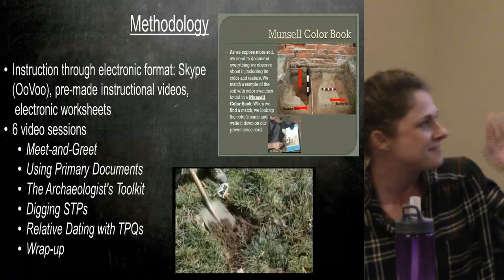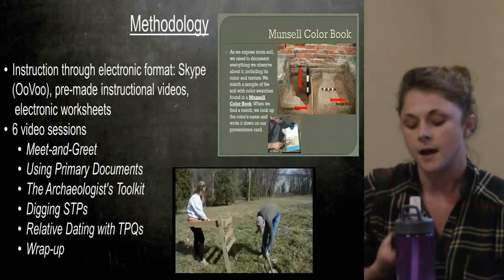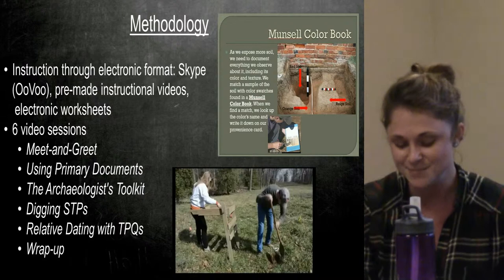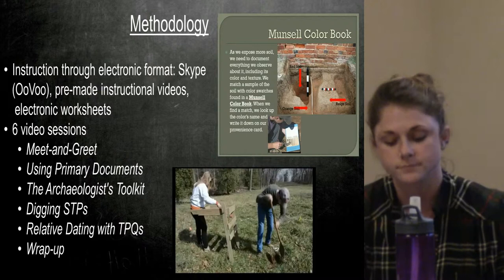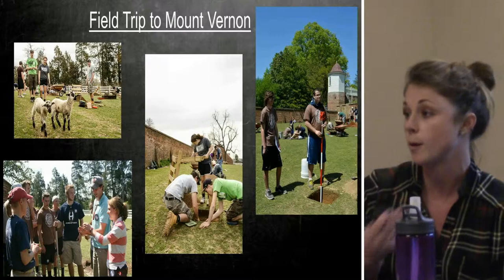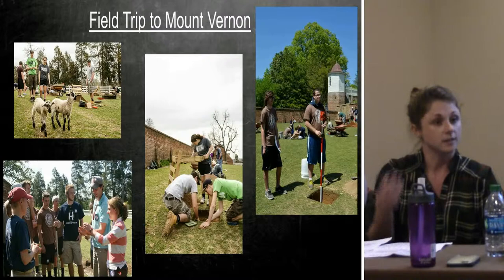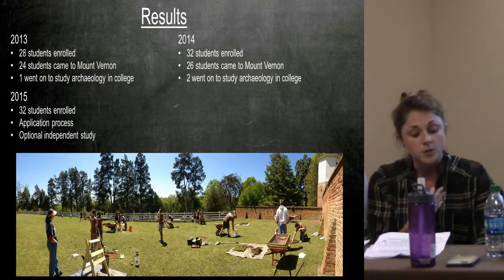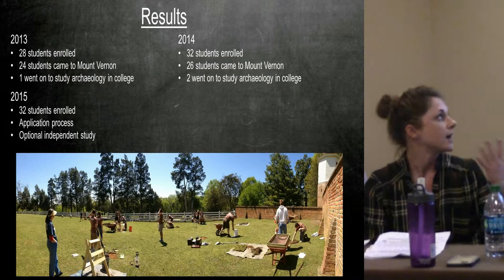Sharing Tips and Tricks for Engaging the Public- Karen Price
Are you at a loss for how to interest the public in your museum or archaeological site? Do you risk losing the public’s short attention span with static outreach programs? This session features a lightning-fast (3 minute) series of presentations from a broad range of archaeologists who interact with the public in a wide variety of settings. The participants share time-honored as well as innovative techniques designed to engage the public over the short- and long-term in field and laboratory settings. Following completion of this lightning round, the participants and attendees are provided with the opportunity to question one another, as well as share information and public archaeology outreach materials.